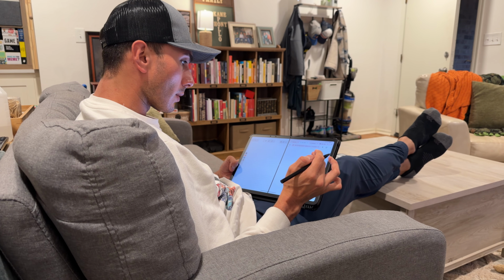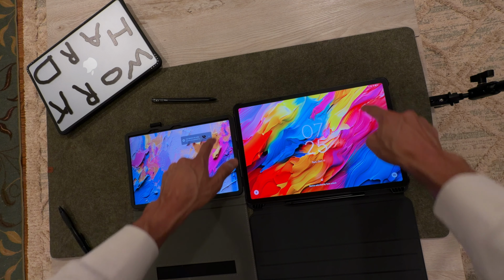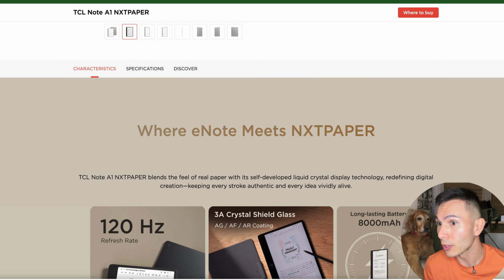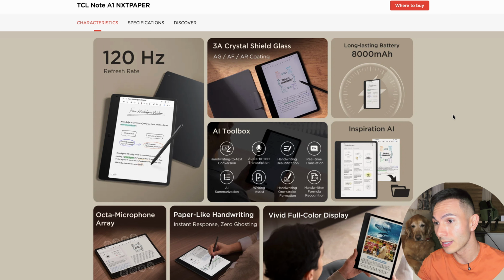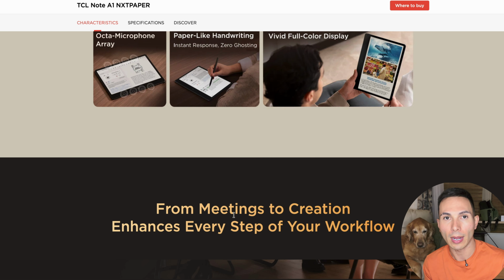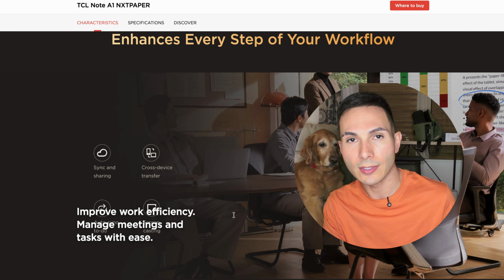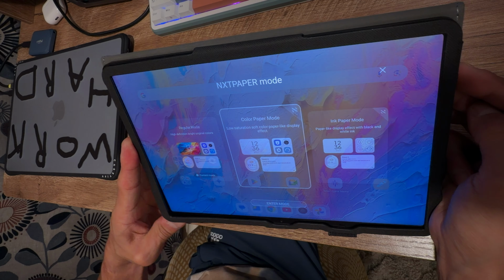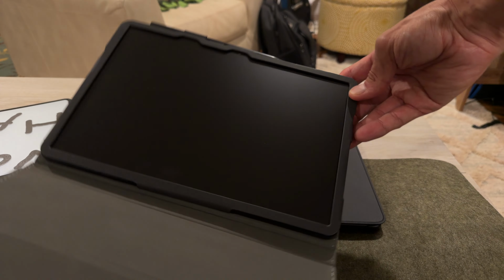I want your questions! Help me review the TCL Note A1 NXTPaper (unsponsored)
NXTPaper Note A1 is the new TCL Tablet that promises to be a ReMarkable alternative. Also competing with the iPad, It promises to be an AI tablet for productivity, minimalism, and eye comfort. I purchased mine with my own money through Kickstarter during the first hour, so I should be getting one of the first shipments. I want to help you decide whether or not this is the right device for you, so please post your questions, thoughts, or concerns in the comments so I can give the best possible review after spending a week with the device.

If you decide to pre-order, please consider using the link below which TCL's email says will give me 5% cash back on what I paid which would be awesome.

Thank you for the support and have a beautiful day!